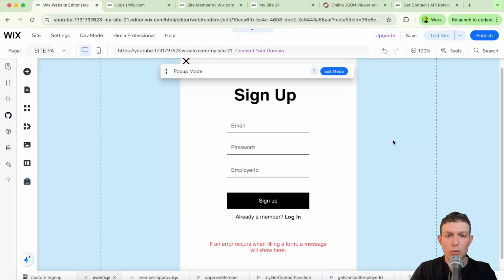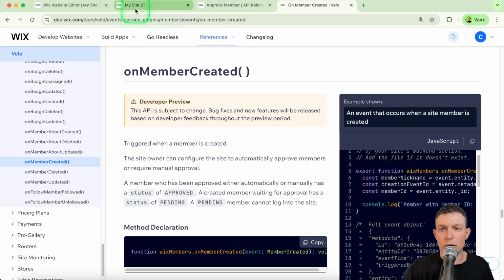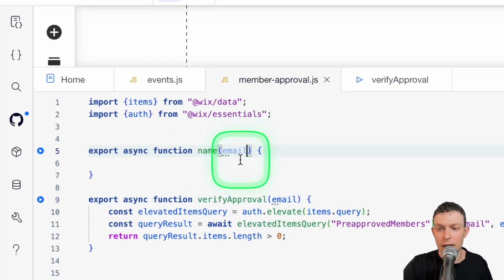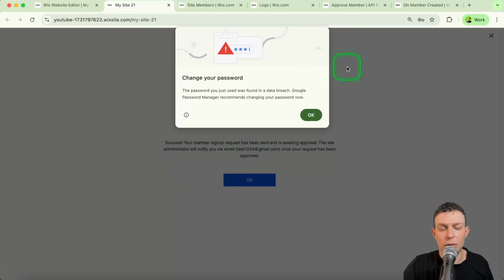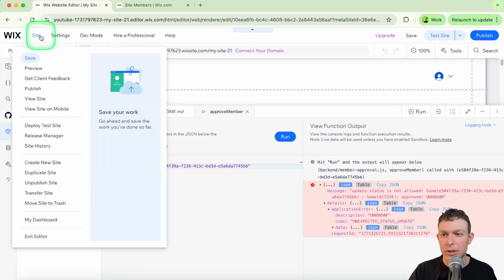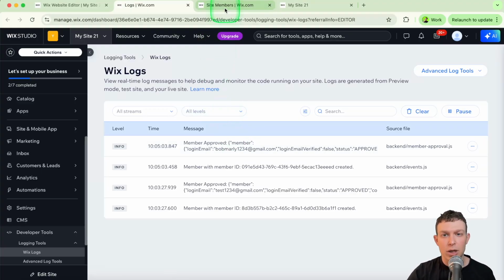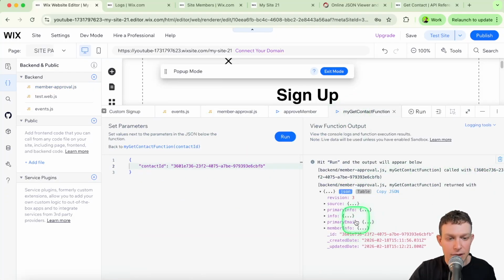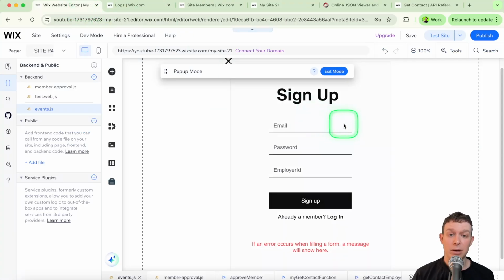How to Auto Approve Members in Wix by Email or Employee ID